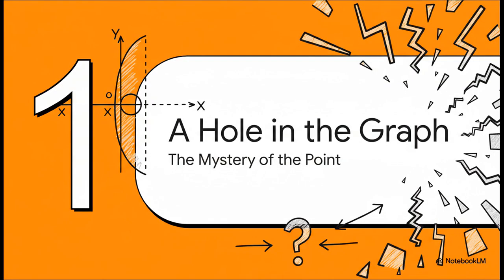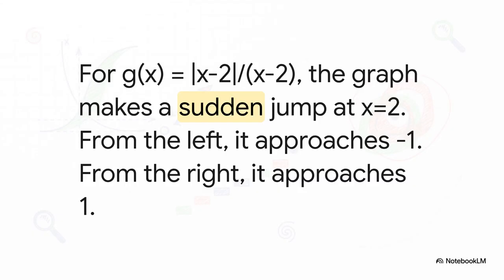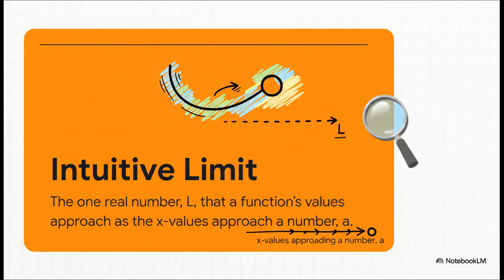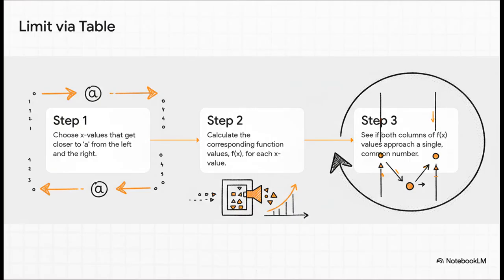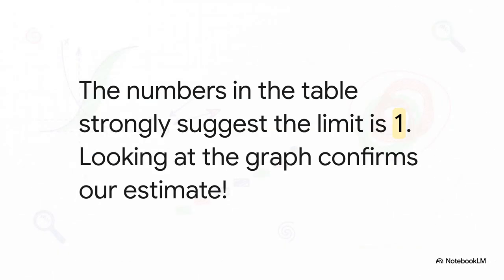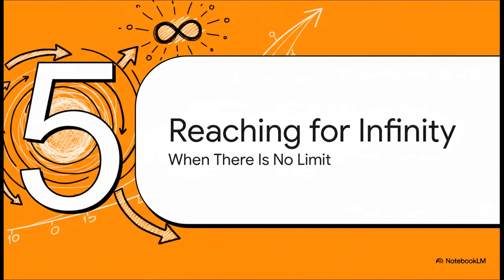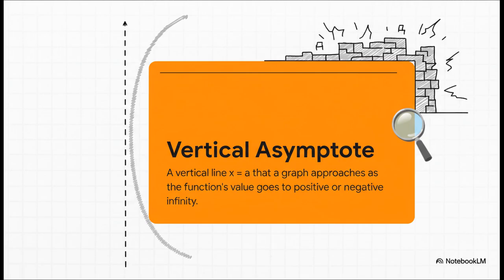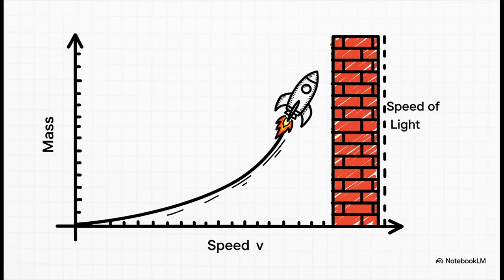Calculus Volume 1 Section 2-2 The Limit of a Function